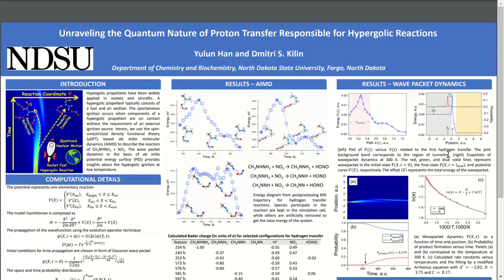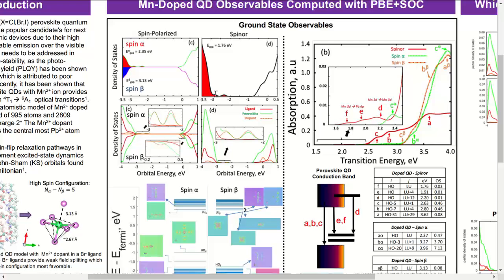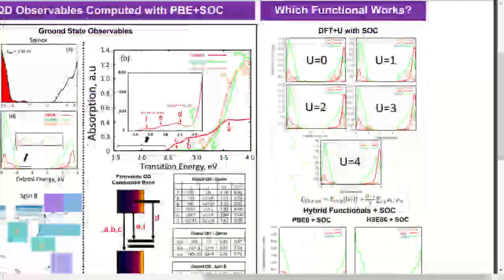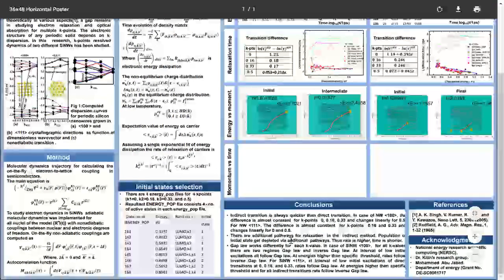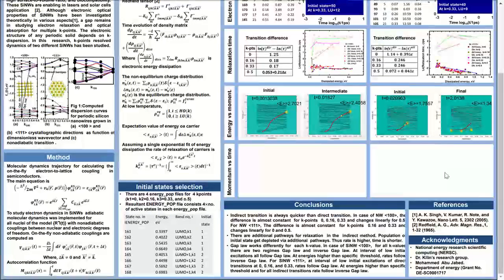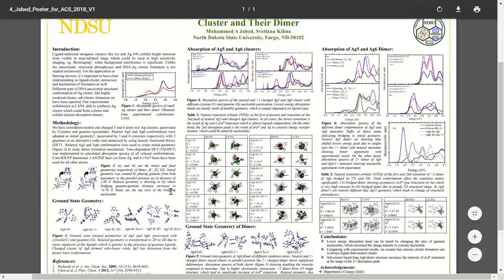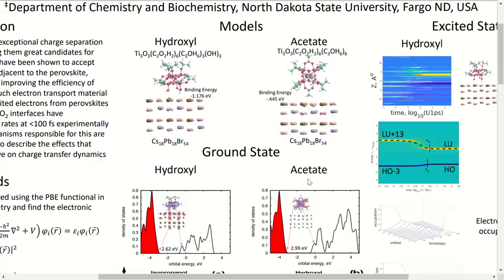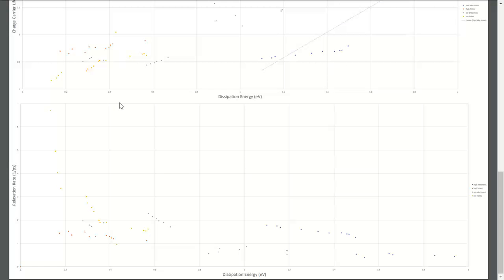GM12aa-screen00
Tue Aug. 14th Meeting #12   posters for ACS. iteration #3
9.COMP 286: Daniel Ramirez, lead halide perovskite; Poster; Tue., Aug 21 6:00 PM

2.COMP 276: Yulun Han, TDESMD, Poster; Tue., Aug 21 6:00 PM

3.COMP 278: Aaron Forde, doping with manganese ion; Poster; Tue., Aug 21 6:00 PM

4.COMP 280: Fnu Fatima, momentum dispersion on Si;Poster; Tue., Aug 21 6:00 PM

7.COMP 284: Jabed, DNA bases on dimers of silver; Poster; Tue., Aug 21 6:00 PM

11.COMP 288: Landon Johnson, dynamics at interface; Poster; Tue., Aug 21 6:00 PM